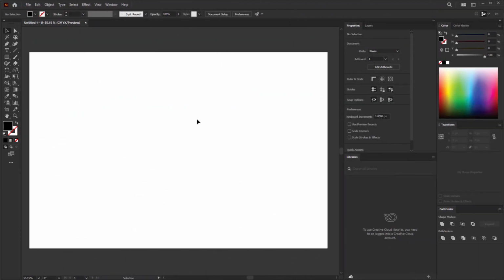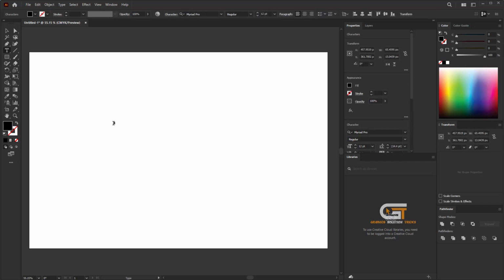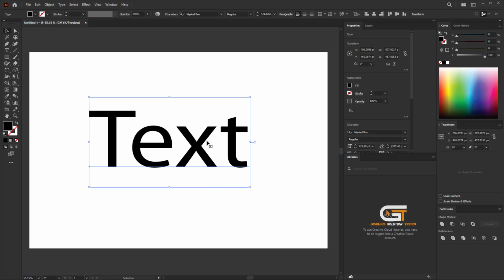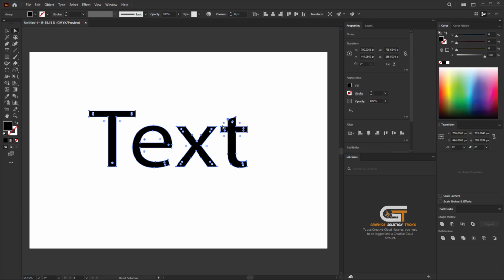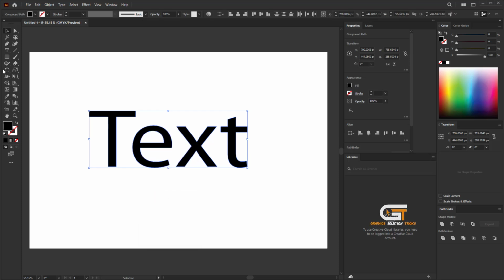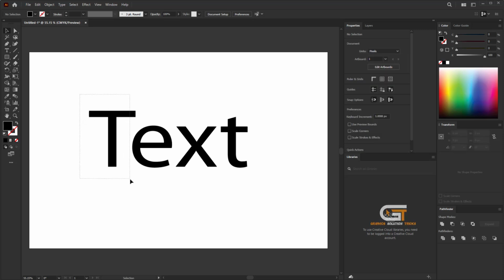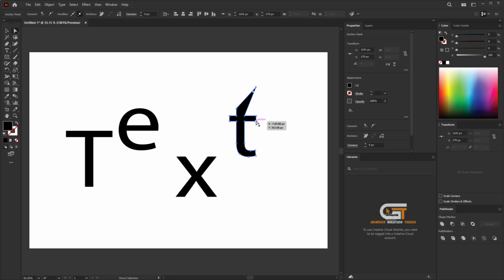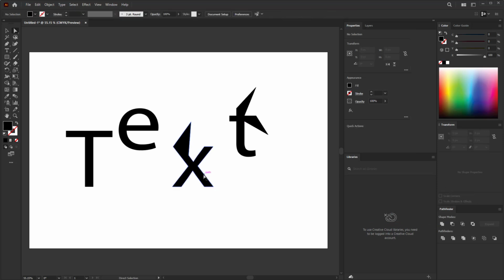How to Convert Text into Shape in Illustrator | Illustrator Beginner Tutorial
Today i will show you, how to convert text into shape in illustrator. We will show you (step-by-step guide)
Step 1 : First open the illustrator. And create a new artboard.
Step 2 : Go to the select type tool from the tool bar.   I wrote a text.
Step 3 : Then go to the type menu. And click on the created outlines. Now we convert text into shape. if you want to move anyone word.
Step 4 : The select all text and right click, click on the ungroup. Now we move anyone text. And you custom any word.  Now we convert text into shape.

▼ Related Keywords ▼

"how to create text into shape n illustrator"
"how to create text into shape n illustrator 2025"
"convert text to shape | illustrator shortcut"
"how to illustrator convert text to path"
"how to convert text to shape in illustrator ipad"